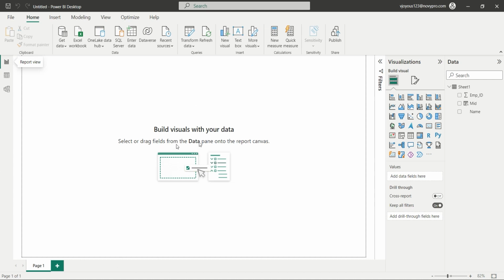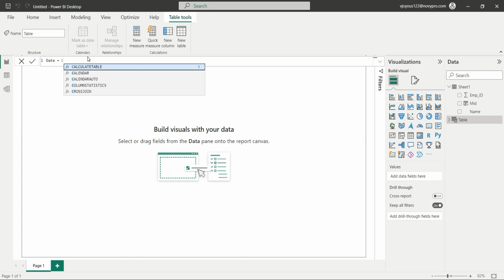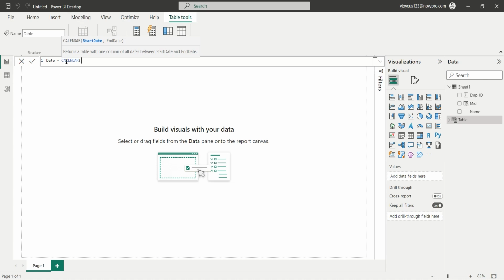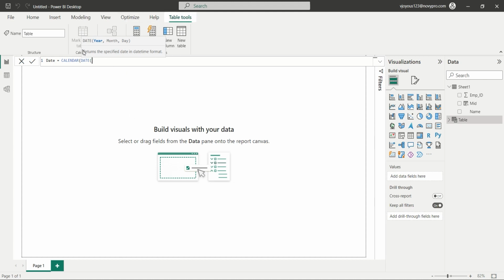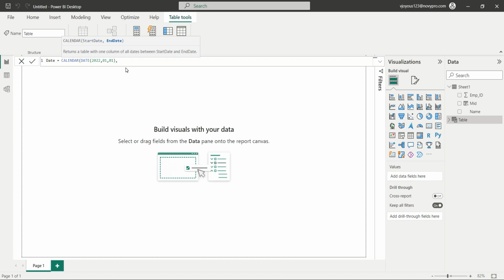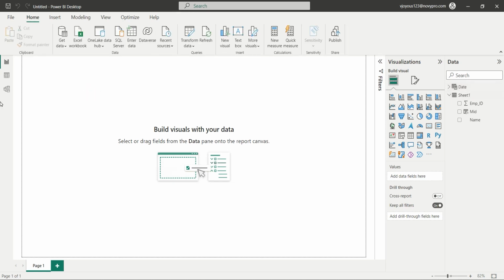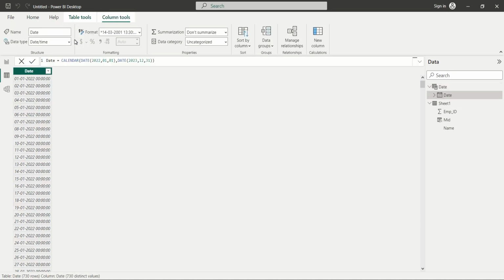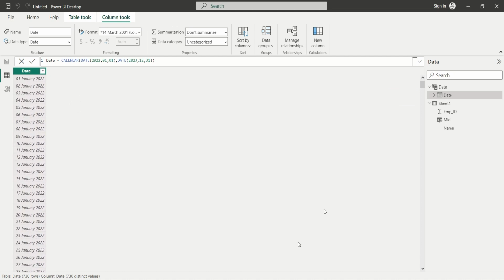Creating a Date Table in Power BI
In this video tutorial, we will show you how to create a date table in Power BI. A date table is an essential part of any analysis or reporting project as it allows us to analyze data on a daily, monthly, or yearly basis. We will start by explaining what a date table is and why it is important.

By the end of this tutorial, you will have a fully functional and customized date table that you can apply to any dataset in Power BI. Whether you are a beginner or an advanced Power BI user, this tutorial will help you enhance your data analysis capabilities and create better visualizations in Power BI. So, grab your computer and let's get started!